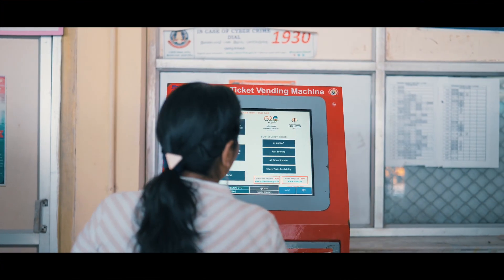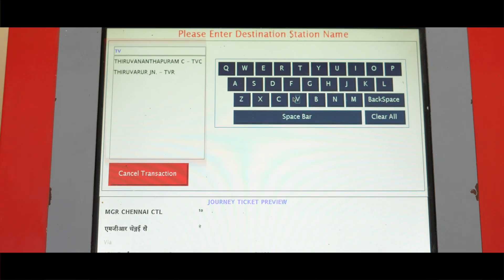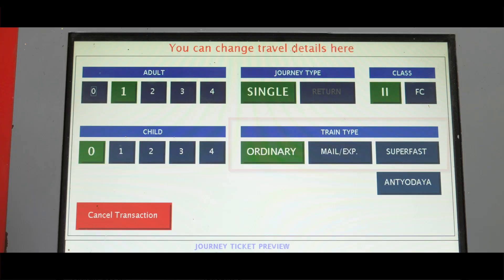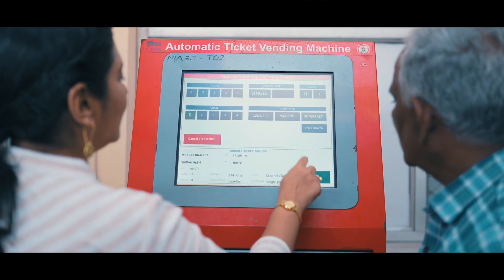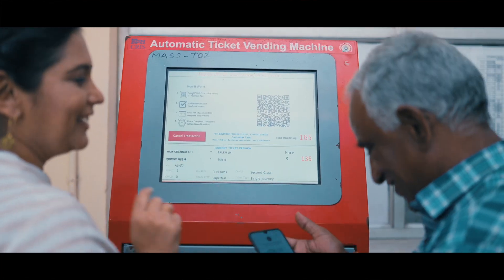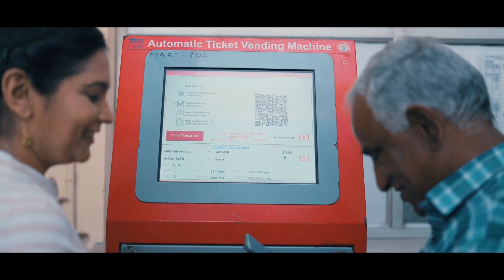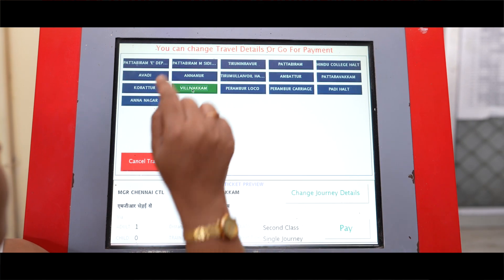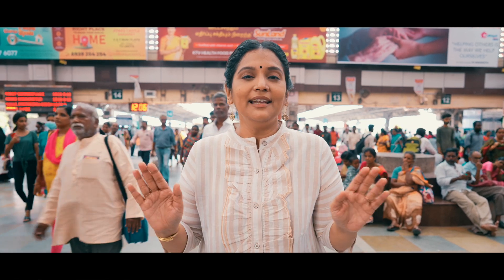ATVM உபயோகியுங்க! க்யூவை தவிருங்க! நொடியில் ரயில் டிக்கெட் வாங்குங்க! ft. Actress Vinodhini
ரயில் நிலையங்களில் உள்ள ATVM கருவி குறித்து பொன்னியின் செல்வன் புகழ் நடிகை @VinodhiniUnofficial சிறப்பாக விளக்கும் ஆவணப்படம்